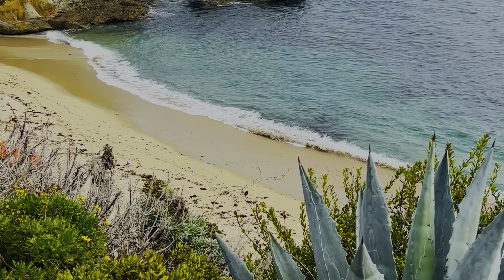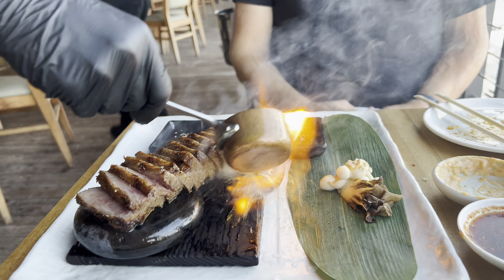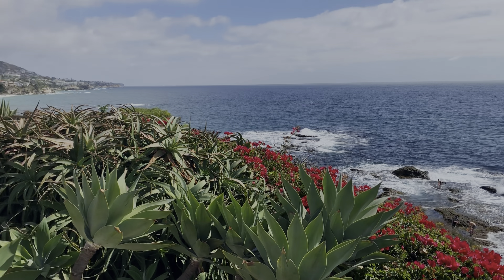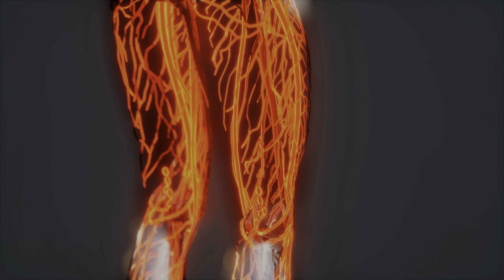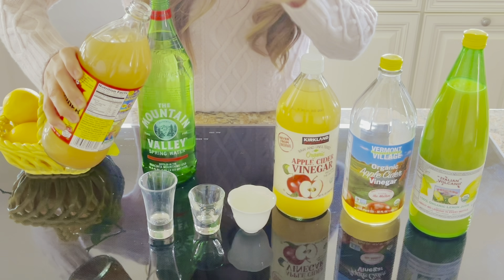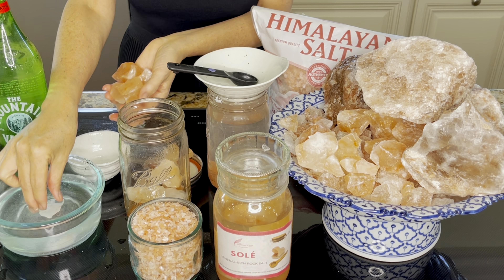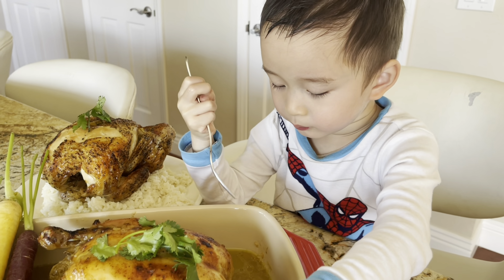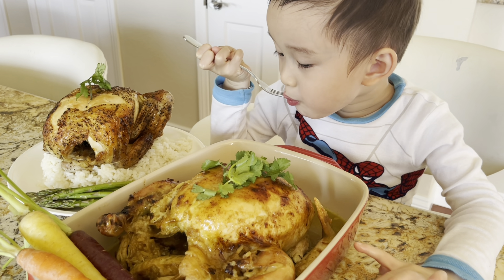GOOD NEWS Health (JHL Diet) Jesus Harvest Life To God be the Glory! Whole Salt, ACV, and Lemon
Jesus Harvest Life is a Christian organization dedicated to supporting believers in maintaining their physical health and strength. Founders Saifon Chang and David Huie recognized a gap in the Christian church's teachings on health and the treatment of the body and created our ministry to address this issue. Our approach is guided by the Bible, which shows us how God designed our bodies and how we can use His gifts to stay healthy and honor Him. In our book Bible Salt, Saifon and David explore the benefits of whole salt and other natural elements in helping us thrive on our journey for God's glory.

Saifon Chang, also known as "The Healing Chef," brings over seventeen years of experience in the healthcare industry to our organization. She previously owned and operated True Seasons Organic Kitchen, as well as a diabetic company, and a respiratory company that supplied hospitals and nursing facilities. After overcoming her significant health challenges, Saifon is passionate about sharing God's gifts in Creation for healing and strengthening our bodies.